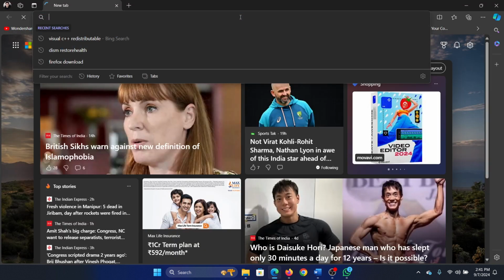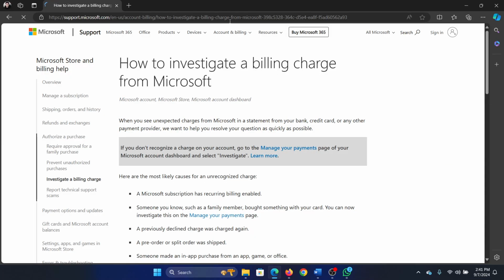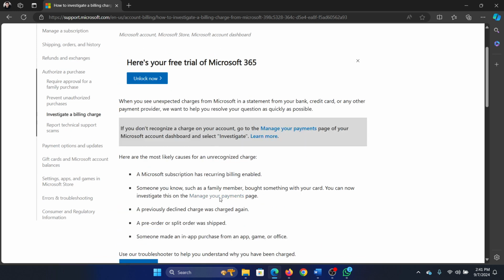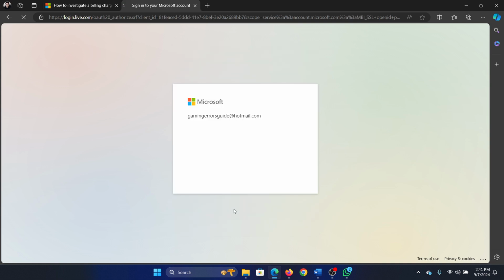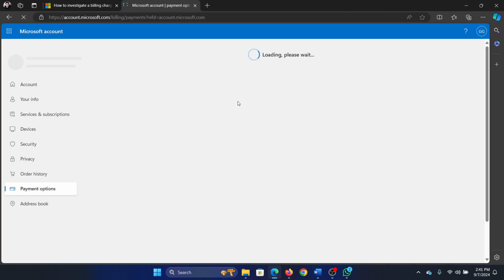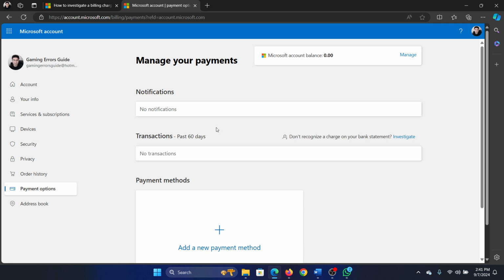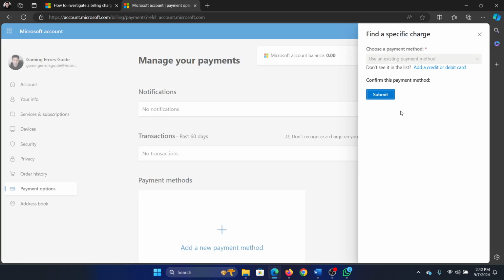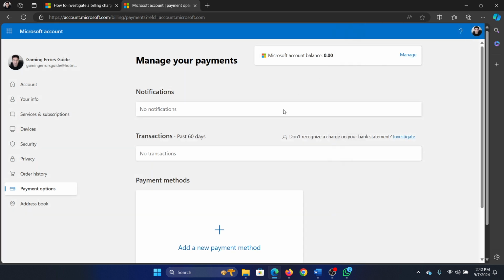How to Investigate a Billing Charge from Microsoft or MSbill Info on Windows 11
Video Title: How to Investigate a Billing Charge from Microsoft or MSbill Info on Windows 11

If you wish to investigate a billing charge from Microsoft or MSbill info, then please watch this video.